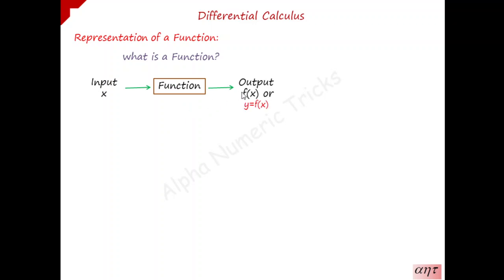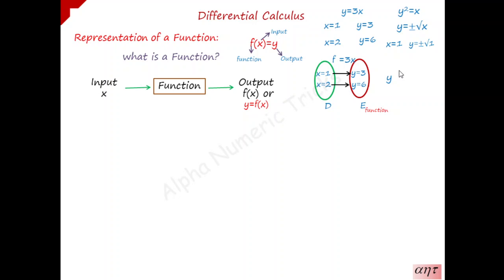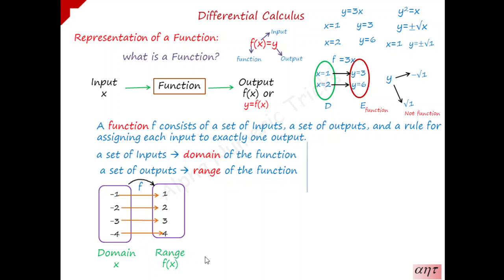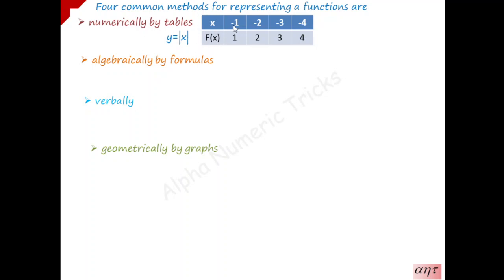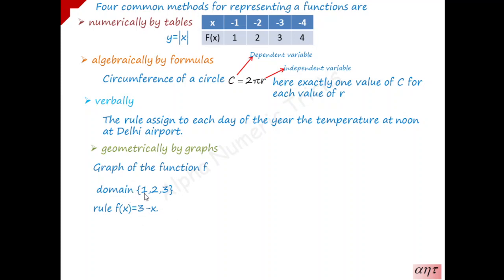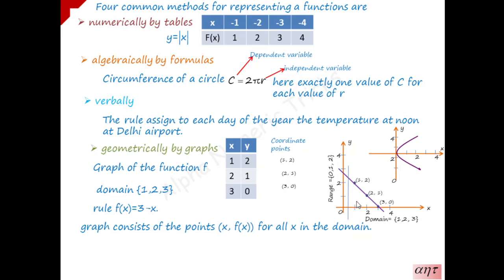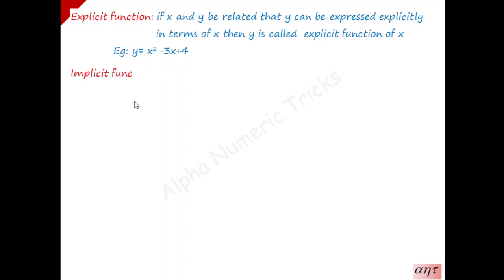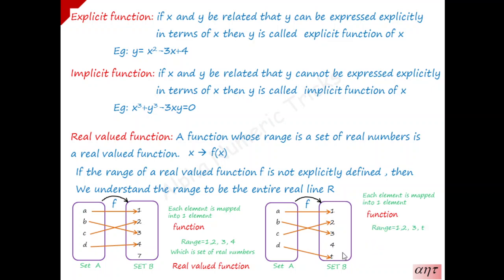M1| Unit 1| Differential calculus| Representation of a function |Alpha Numeric Tricks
This video is about Unit 1 of engineering mathematics 1.Representation of a function under the unit Differential calculus is explained here with the help of an example. Under this four types of representation of a function are explained with the help of an examples. This gives the clear idea about the topic. Engineering mathematics I Anna university syllabus.
       In this video implicit function, explicit function, real valued function are explained with an example.

Differential Calculus engineering mathematics I anna university syllabus, introduction to calculus, introduction to differential calculus, basics about differential calculus, definition of differential calculus, what is differential calculus, how to define differential calculus, representation of a function, how to represent a function, types of representation of a function.